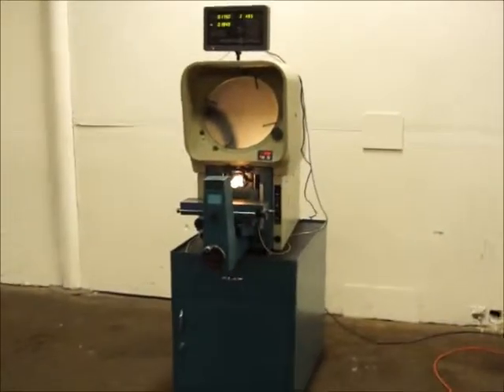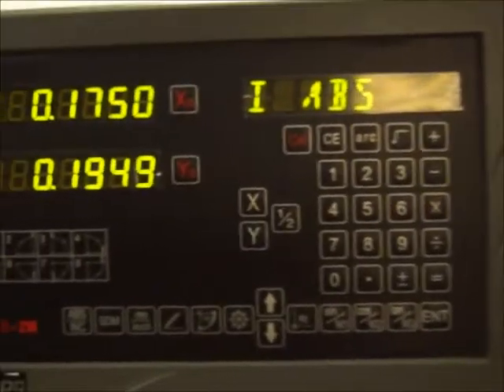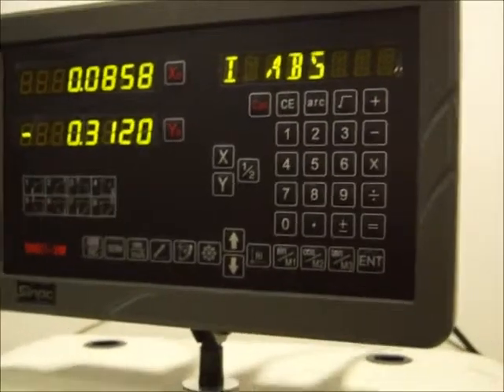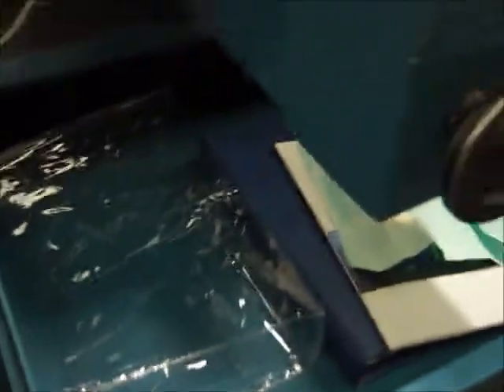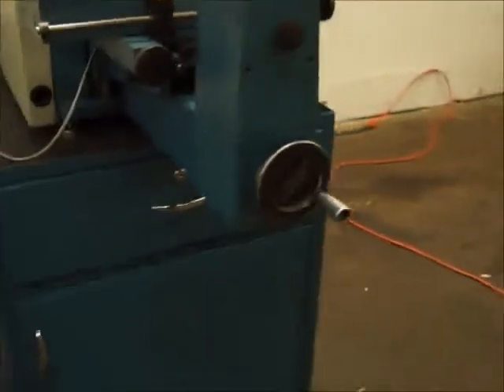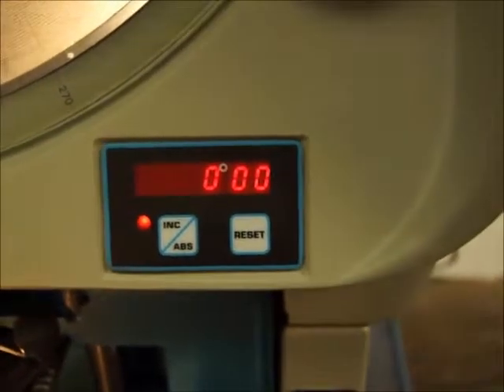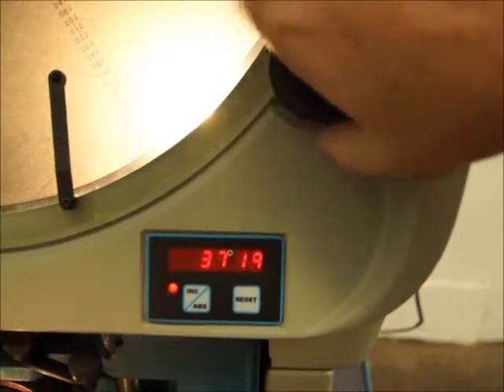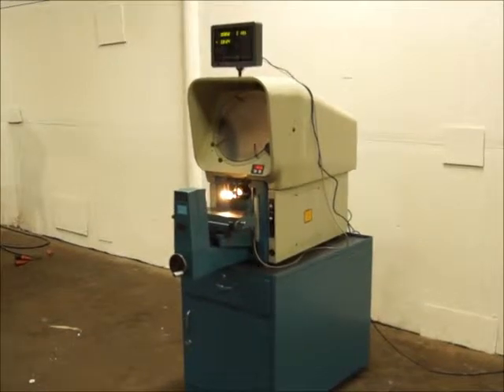Deltronic DH14 MPC-E Optical Comparator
Here we Have:
14" Deltronic Horizontal Optical Comparator
Model DH14- MPC-E
New 2 Axis Digital Readout System
Built in Digital Protractor
Surface Illumination
Profile Illumination
Lens Included:  20x
Stand
Manuals